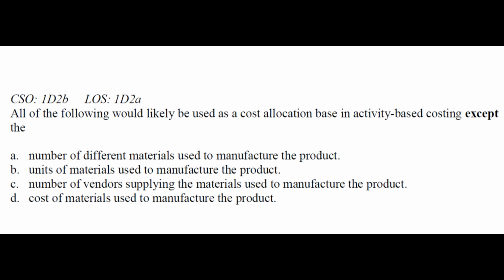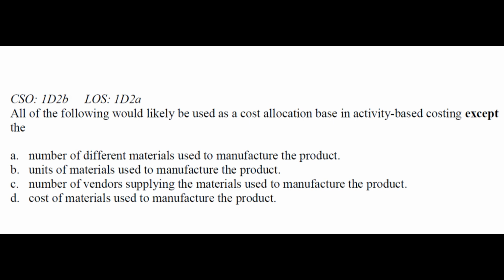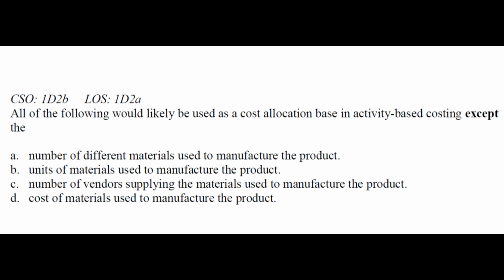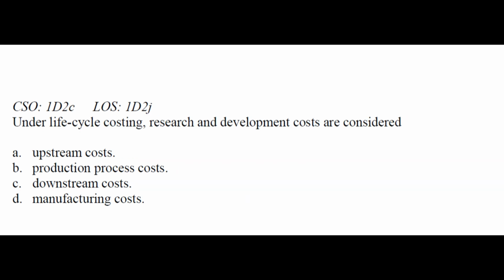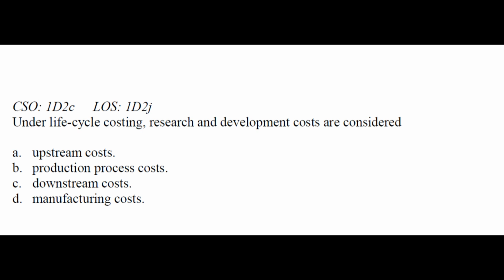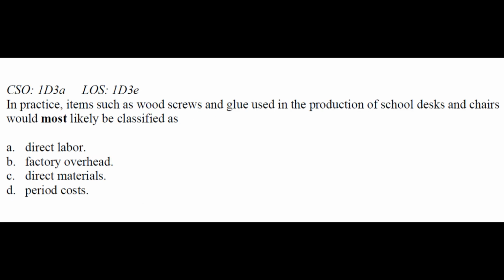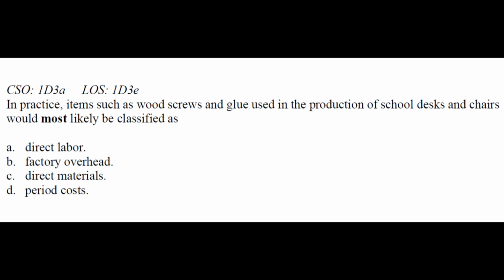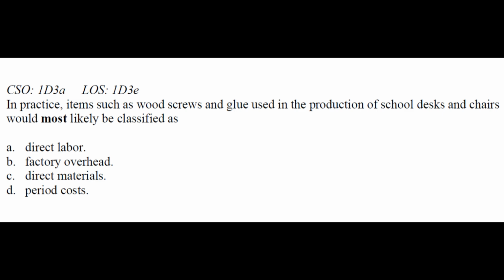MCQ CMA P1 Section D 10